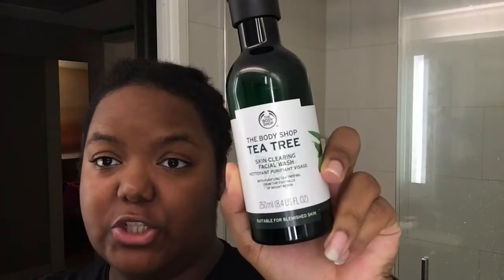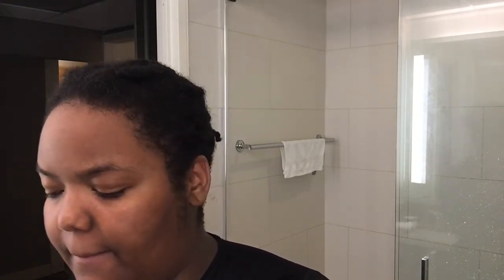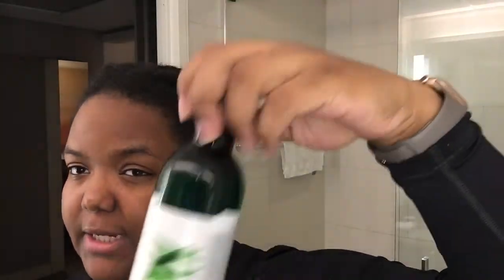FIRST IMPRESSION: Tea Tree Facial Wash And Mattifying Toner By: The Body Shop